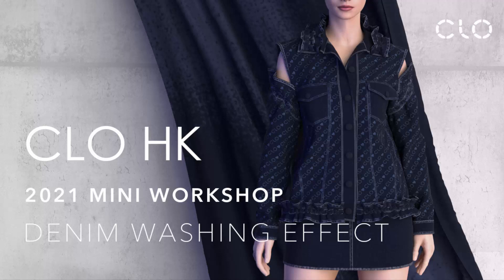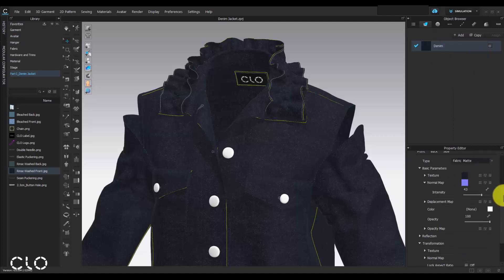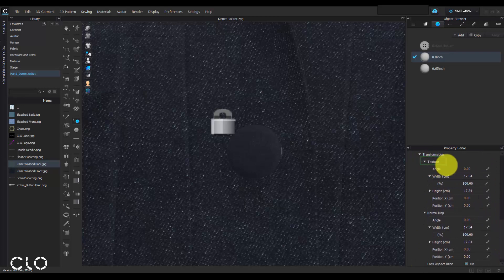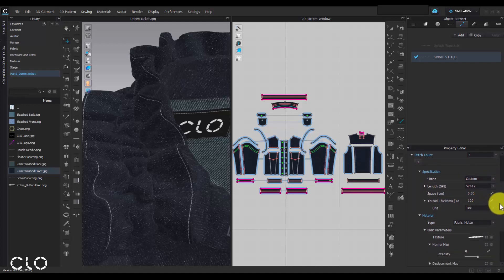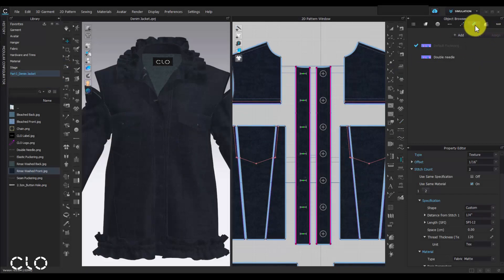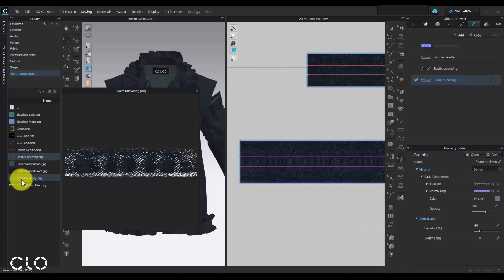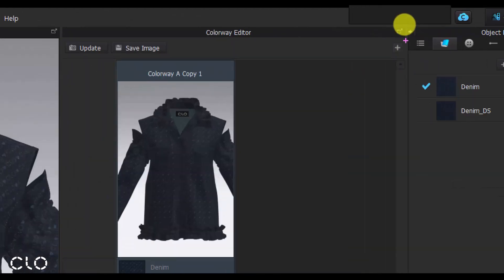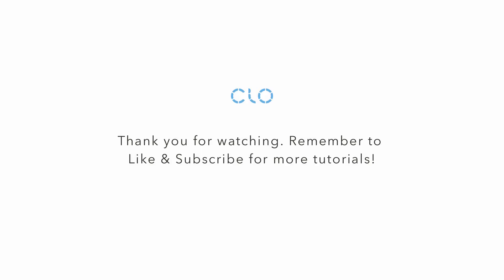Hong Kong Mini-Workshop: How to Use a Denim Washing Effect in CLO Part 1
In Part 1 of this video, one of our Hong Kong designers will show you how to apply a denim effect to your garment using CLO.